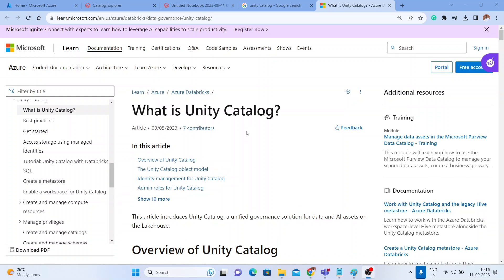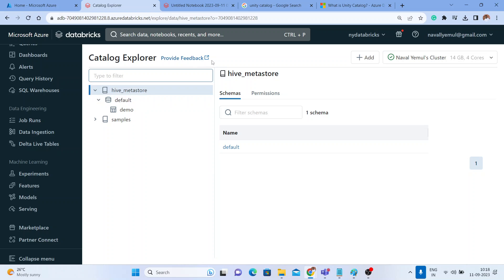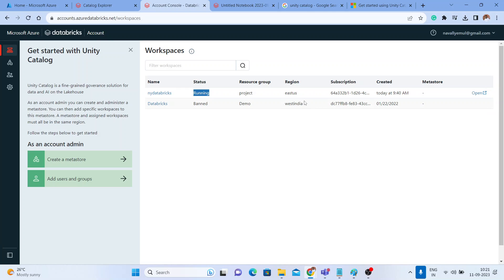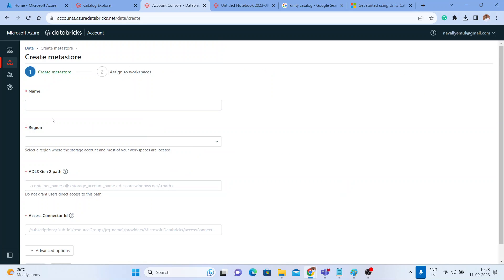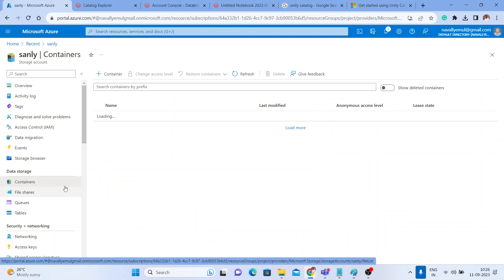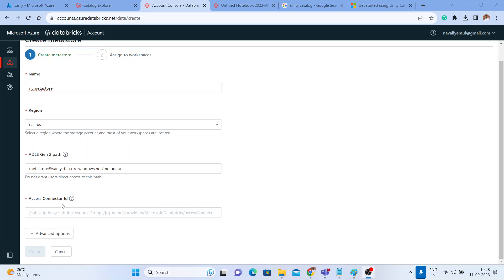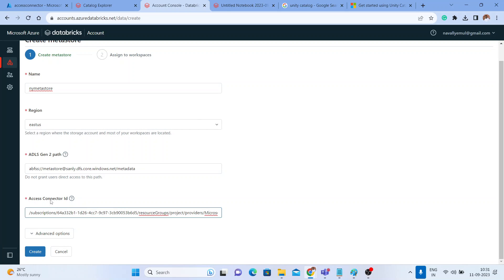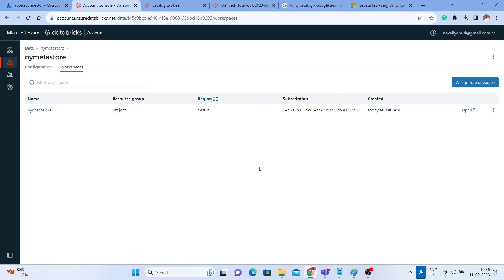Get started using Unity Catalog | Enable Unity Catalog for Azure Databricks | Unity Catalog Part 1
In this video, we'll be diving into the most recent developments, tools, and assets that Unity has to offer to game developers, designers, and creators.

Stay in the know as we explore the cutting-edge additions to Unity's extensive catalog of assets, plugins, and resources. Whether you're a seasoned game developer or just starting out on your creative journey, you'll find something here to spark your imagination and enhance your projects.

In this video, we'll showcase the newest assets, highlight any recent updates, and provide insights into how these resources can elevate your game development experience. We're here to help you stay ahead of the curve and make the most of Unity's ever-evolving ecosystem.

Join us on this exciting journey through the Unity Catalog's latest offerings, and let's unlock new levels of creativity together.